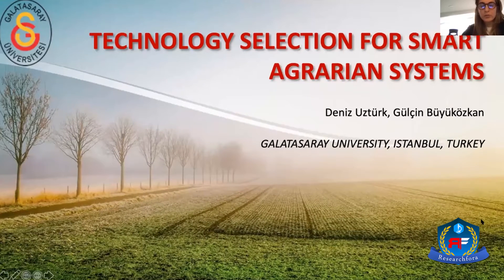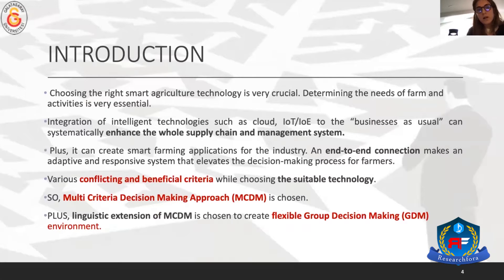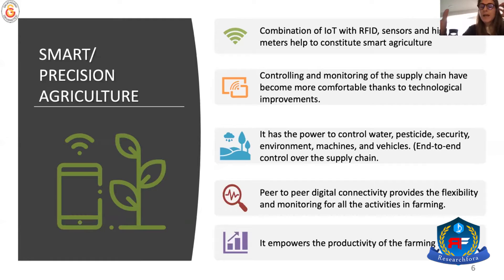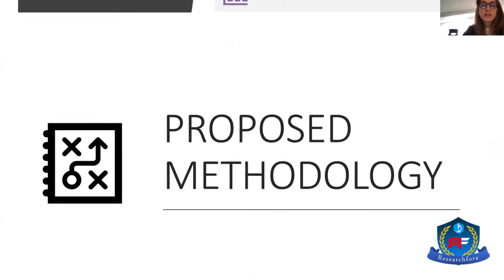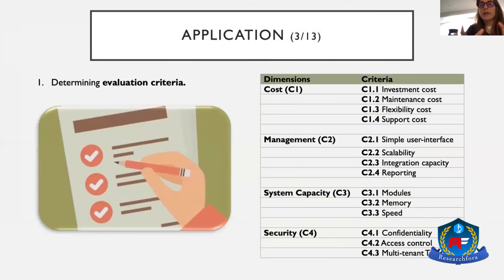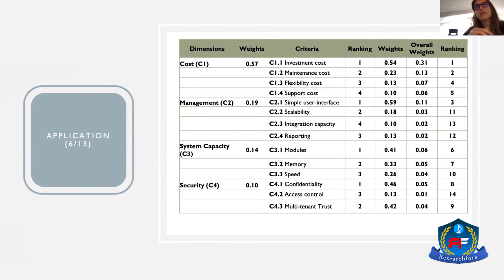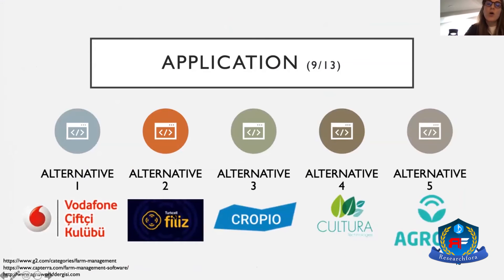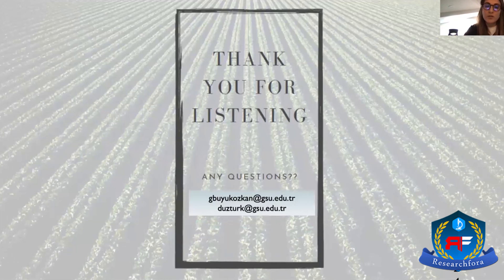RF-INTERNATIONAL VIRTUAL CONFERENCE 5TH DECEMBER,2020